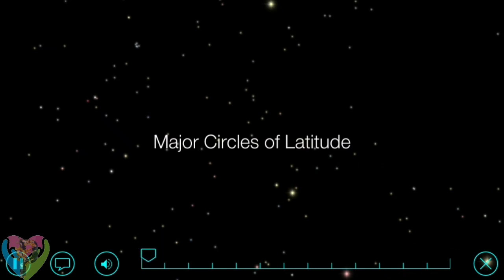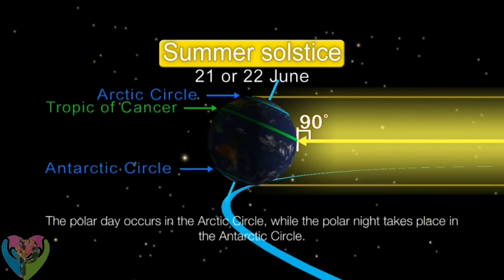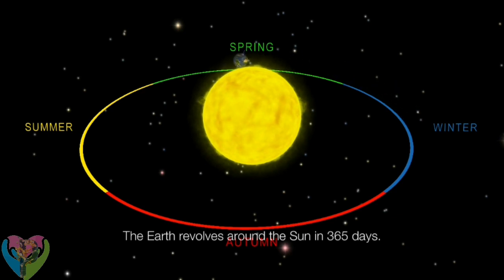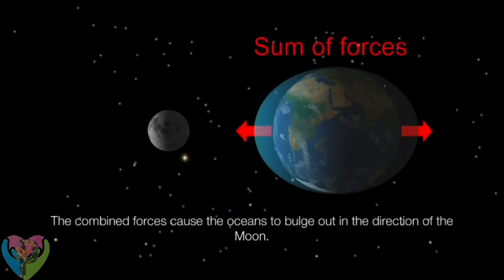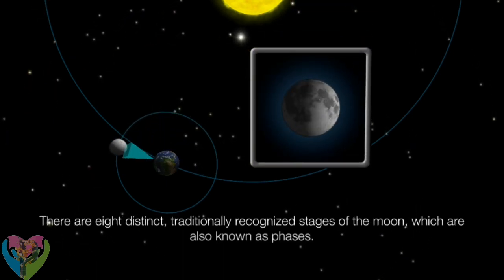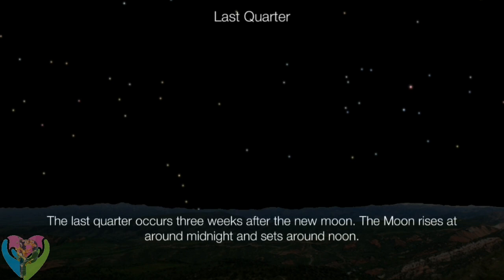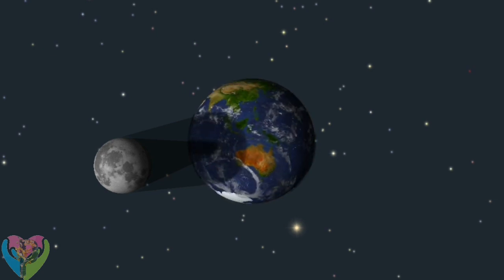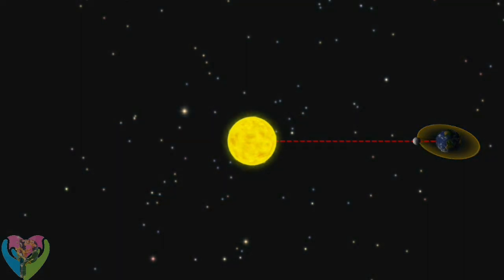🌎😂🪐The Earth's Circles - Explore the Universe and Planets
Investigate the Universe and Planets is a noteworthy abundance of data about stargazing and space introduced as an astounding 3D model of our Solar framework that can be turned and zoomed without any problem.